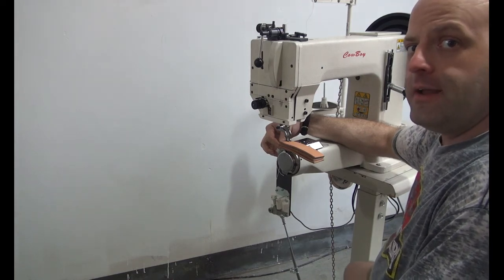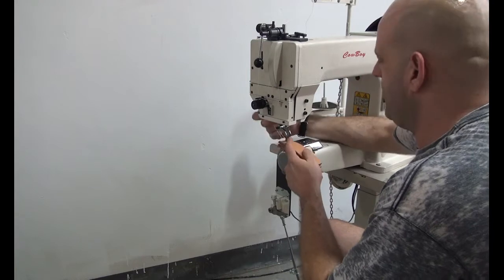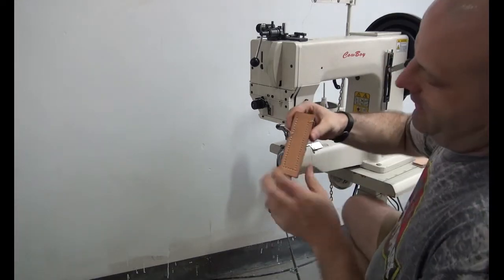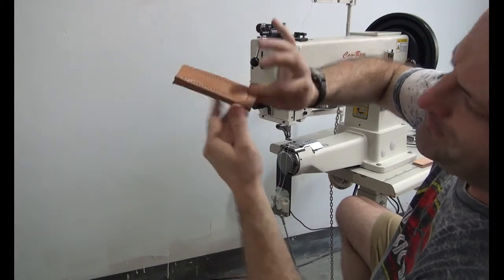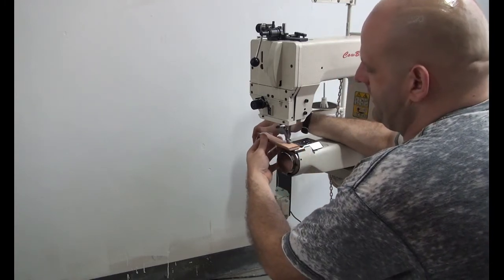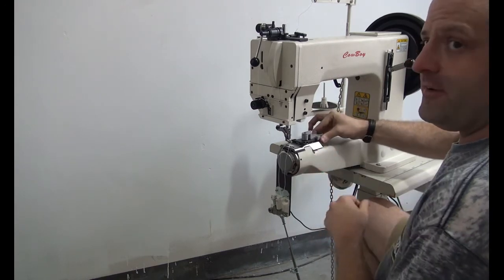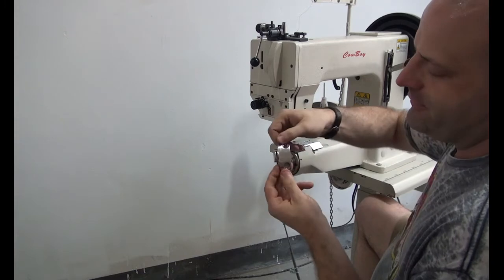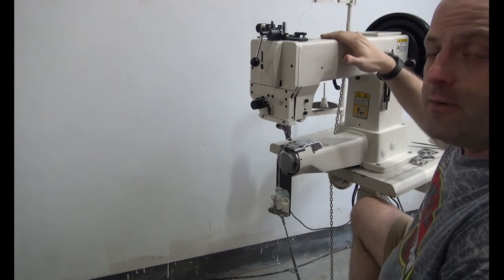205-370 Machine à coudre canon très lourde pour sellier harnacheur bourrelier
CowBoy 205-370 AE Machine à coudre canon très lourde pour sellier harnacheur bourrelier

Pour la fabrication et réparation de bâche, harnais, bourrellerie, sangle.

MACHINE A COUDRE INDUSTRIELLE A NAVETTE BARREL. MACHINE CANON TRIPLE ENTRAINEMENT RALLONGEE LONGUEUR DE BRAS 32 CM, HAUTEUR 18.5 CM, PERMET LE GROS FIL POUR EPAISSEURS MAXIMUM 20 MM, LONGUEUR DE POINT MAXI :12 MM, POINT NOUE, NAVETTE BARREL TABLE, BATI DE PORTE, MOTEUR A EMBRAYAGE 220 OU 380 V. DISJONCTEUR DE SECURITE NORME CE.
S'adresse aux selliers harnacheurs, bourreliers, artisanat du cuir.

Le pièces détachées pour cette machine à coudre industrielle triple entrainement sont interchangeable avec Durkopp Adler 205-370.